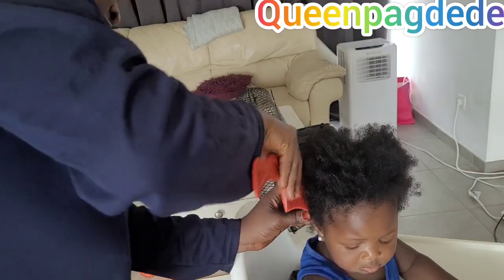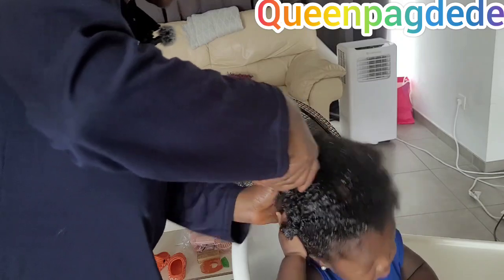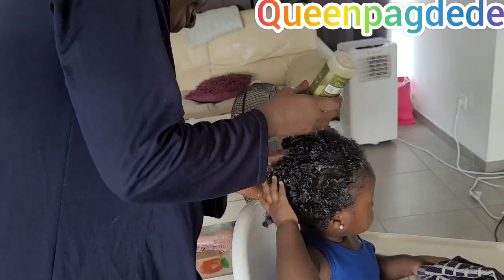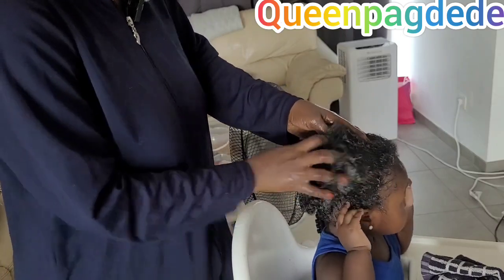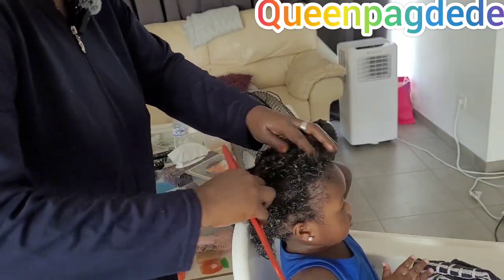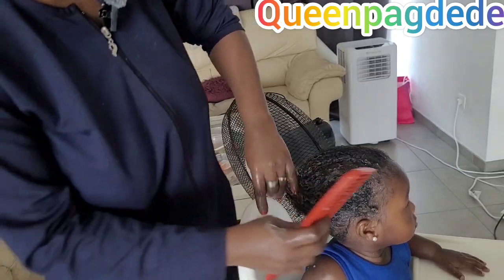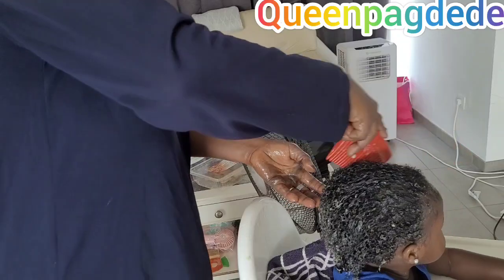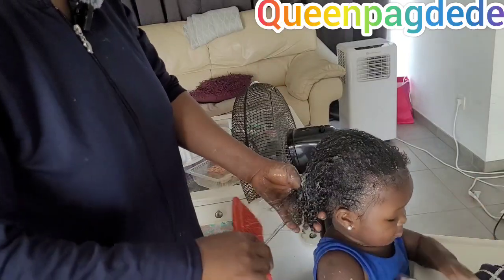how to apply okra on your hair or your children hair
Shampoo your hair as you normally do. Really squeeze out all the excess water from your hair before applying the okra gel. Massage it into your scalp and rinse as usual. Give it a try and let me know what you think.